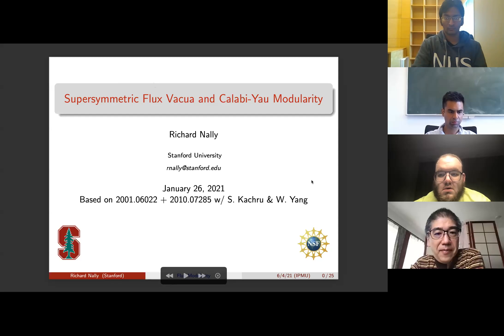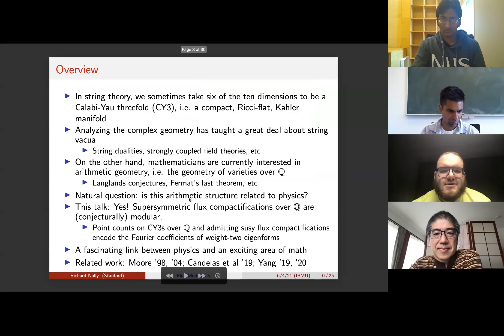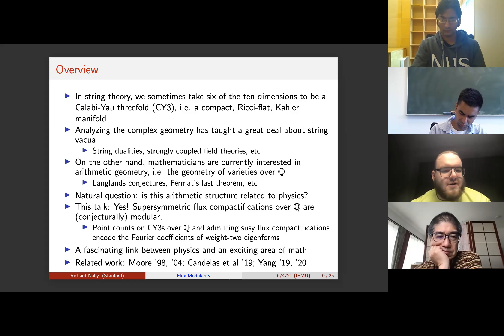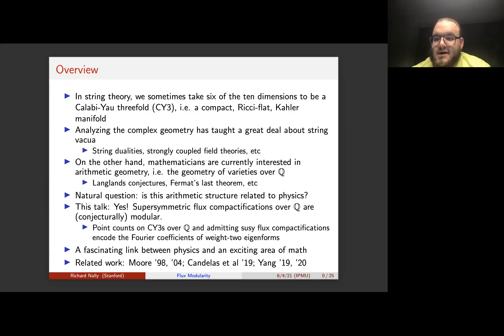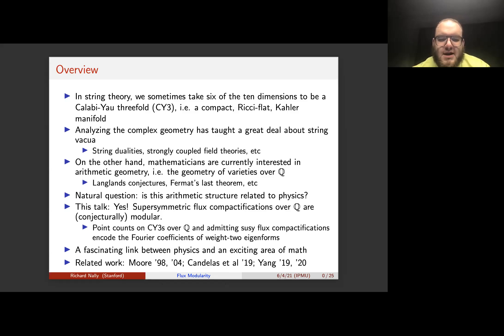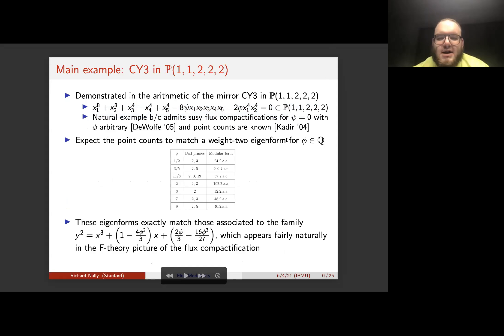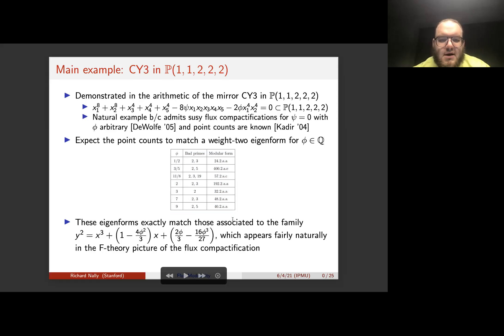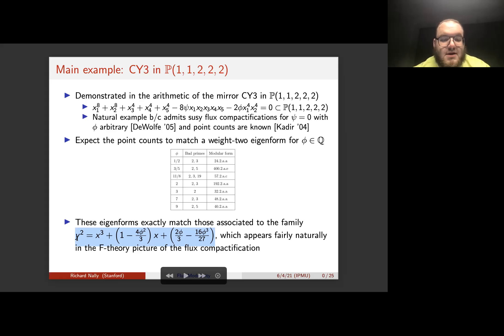Richard Nally - Supersymmetric Flux Compactifications and Calabi-Yau Modularity (Elevator Pitch)